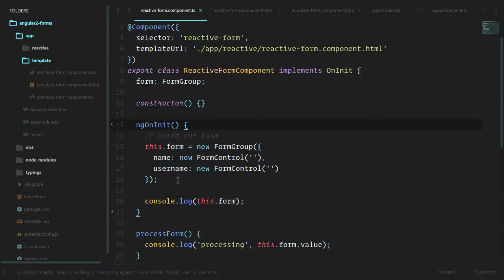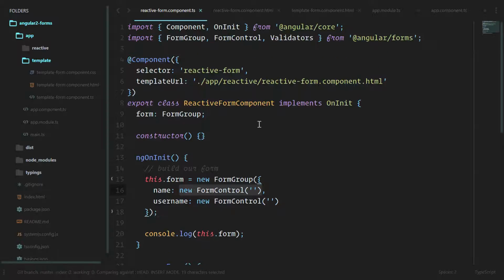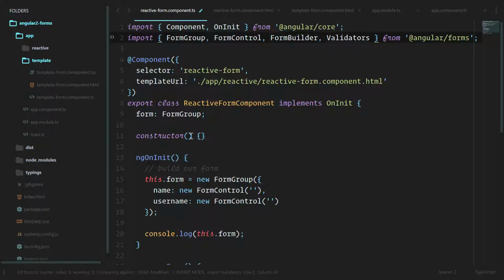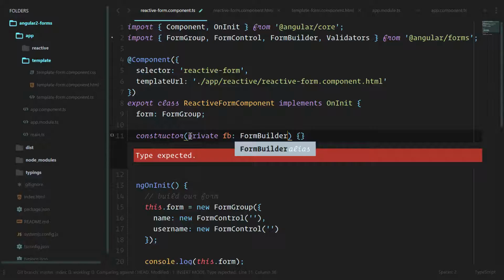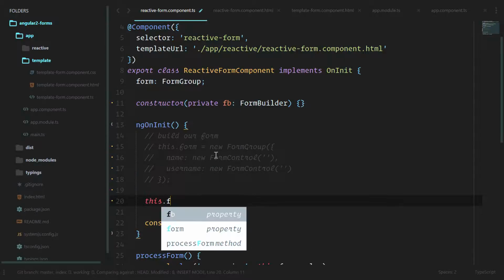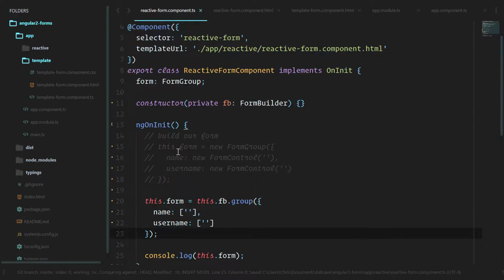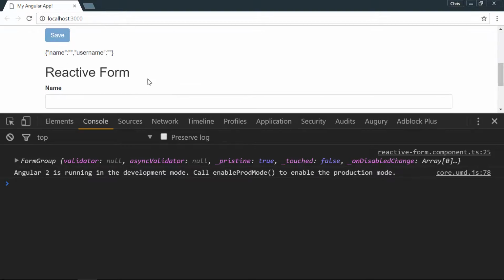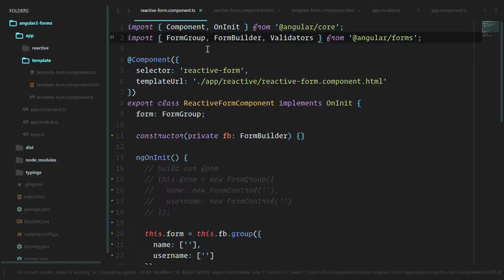[Angular 2+ Forms and Validation] Lesson10 Form Builder